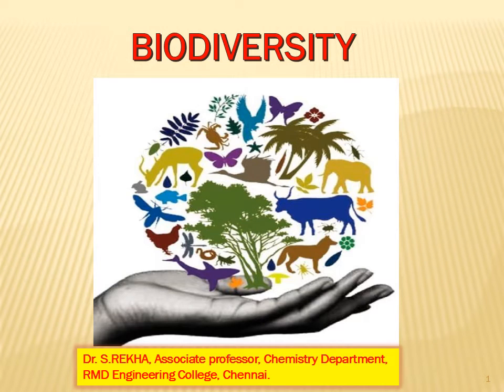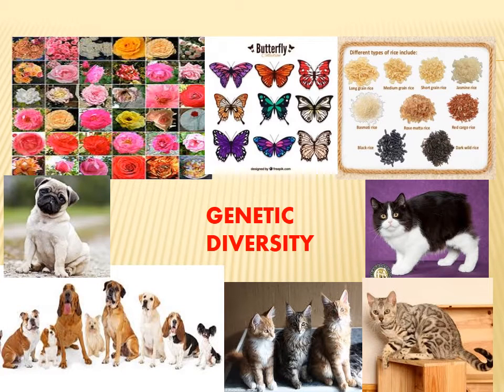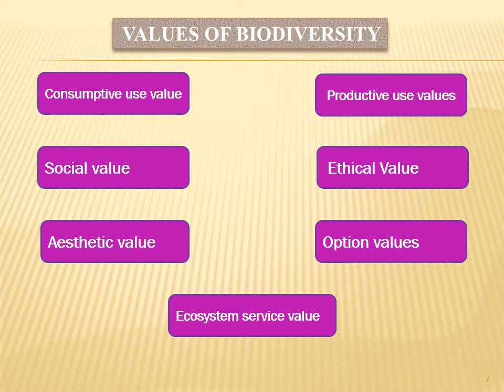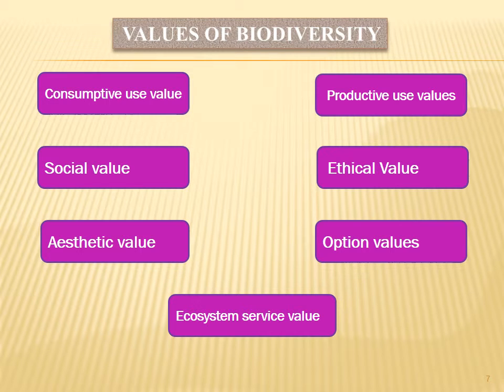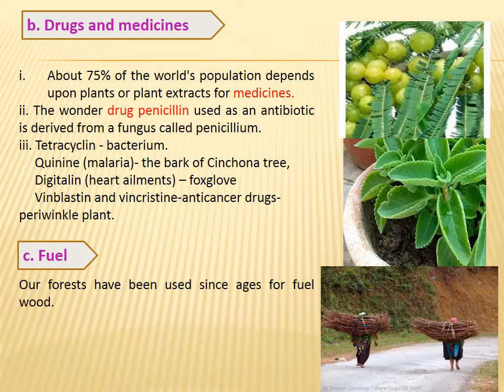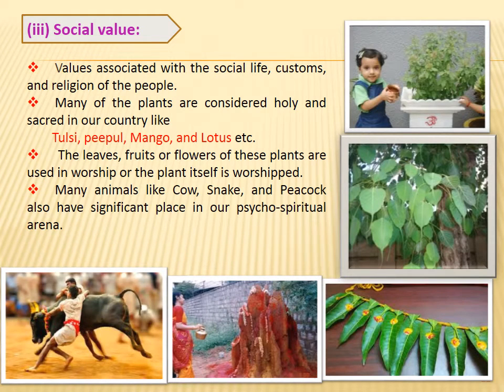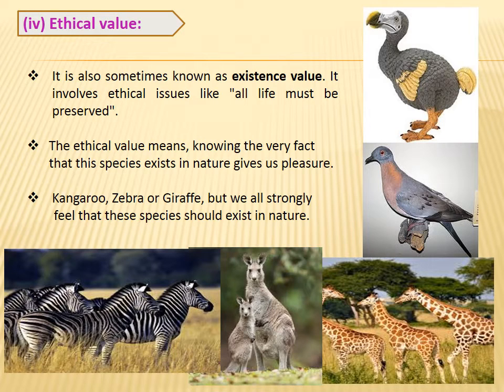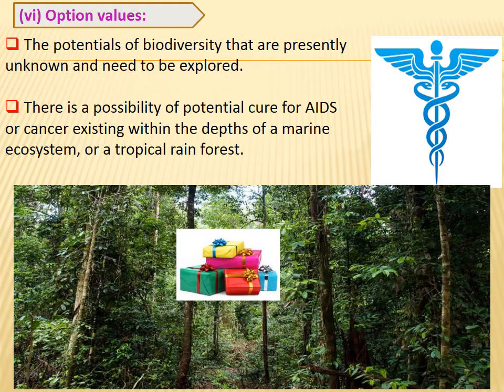Biodiversity & its value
Biodiversity, Definition, types and its values